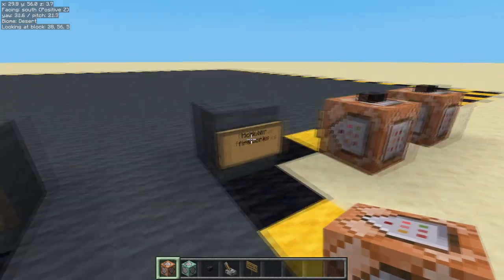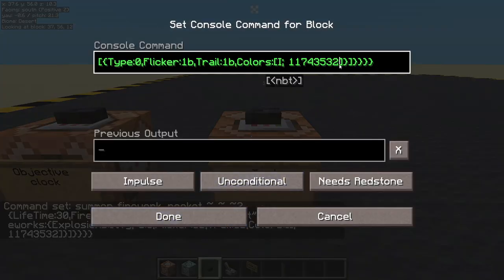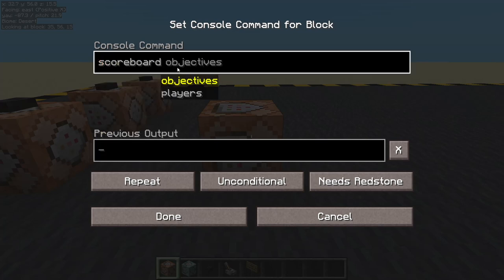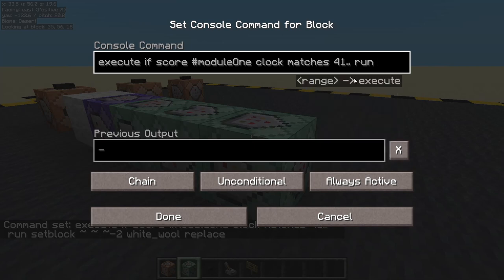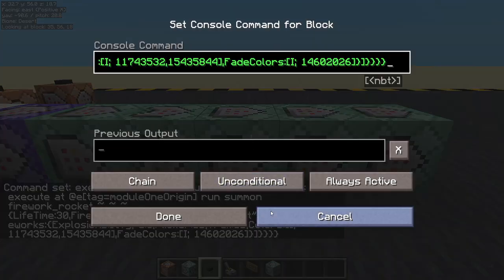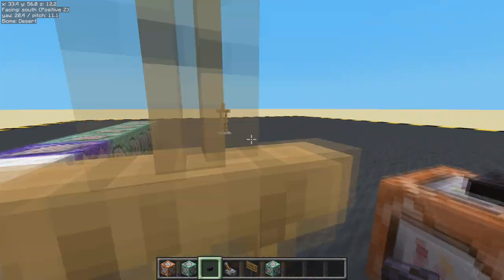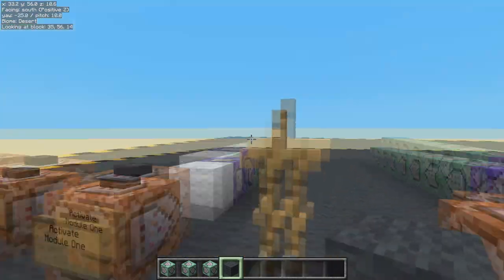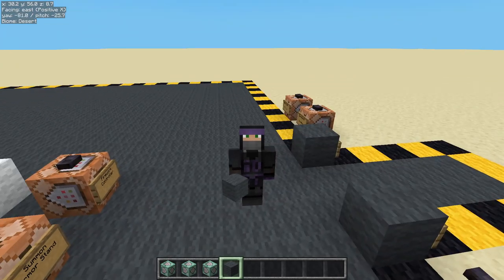153: Modular fireworks. [Minecraft Map Making]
Ep153: Creating firework displays by activating modules of fireworks using a timer.

Sorry about the sound, it's not too great. I'm in the process of moving house and the temporary set up is a bit janky. :)

 Create a firework:
  IUN: summon firework_rocket ~ ~ ~2 {LifeTime:30,FireworksItem:{id:"firework_rocket",Count:1,tag:{Fireworks:{Explosions:[{Type:0,Flicker:1b,Trail:1b,Colors:[I;11743532],FadeColors:[I;14602026]}]}}}}

 Firework Module:
RUN: scoreboard players add moduleOne clock 1
CUA: execute if score moduleOne clock matches 41.. run setblock ~ ~ ~-2 white_wool replace
CCA: scoreboard players set moduleOne clock 0
CUA: execute if score moduleOne clock matches 1 run execute at @e[tag=moduleOneOrigin] run summon firework_rocket ~ ~ ~
   {LifeTime:30,FireworksItem:{id:"firework_rocket",Count:1,tag:{Fireworks:{Explosions:[{Type:0,Flicker:1b,Trail:1b,Colors:[I;11743532],FadeColors:[I;14602026]}]}}}}
CUA: execute if score moduleOne clock matches 20 run execute at @e[tag=moduleOneOrigin] run summon firework_rocket ~ ~ ~
   {LifeTime:30,FireworksItem:{id:"firework_rocket",Count:1,tag:{Fireworks:{Explosions:[{Type:0,Flicker:1b,Trail:1b,Colors:[I;11743532],FadeColors:[I;14602026]}]}}}}
CUA: execute if score moduleOne clock matches 40 run execute at @e[tag=moduleOneOrigin] run summon firework_rocket ~ ~ ~
   {LifeTime:30,FireworksItem:{id:"firework_rocket",Count:1,tag:{Fireworks:{Explosions:[{Type:0,Flicker:1b,Trail:1b,Colors:[I;11743532],FadeColors:[I;14602026]}]}}}}

 Controller:
RUN: scoreboard players add fireworkControl clock 1
CUA: execute if score fireworkControl clock matches 175.. run setblock ~ ~ ~-2 white_wool replace
CCA: scoreboard players set fireworkControl clock 0
CUA: execute if score fireworkControl clock matches 1 run setblock 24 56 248 redstone_block replace
CUA: execute if score fireworkControl clock matches 70 run execute as @e[tag=moduleOneOrigin] at @s run tp ~ ~ ~3
  CCA: setblock 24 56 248 redstone_block replace
CUA: execute if score fireworkControl clock matches 130 run execute as @e[tag=moduleOneOrigin] at @s run tp ~ ~ ~3
CUA: execute if score fireworkControl clock matches 174 run execute as @e[tag=moduleOneOrigin] at @s run tp 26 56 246

Decimal Colour Values:
Red  11743532 Red Dye
Orange  15435844 Orange Dyee
Yellow  14602026 Yellow Dye
Lime  4312372  Lime Dye
Green  3887386  Green Dye
Light Blue 6719955  Light Blue Dye
Cyan  2651799  Cyan Dye
Blue  2437522  Blue Dye
Purple  8073150  Purple Dye
Magenta  12801229 Magenta Dye
Pink  14188952 Pink Dye
White  15790320 White Dye
Light Gray 11250603 Light Gray Dye
Gray  4408131  Gray Dye
Black  1973019  Black Dye
Brown  5320730  Brown Dye